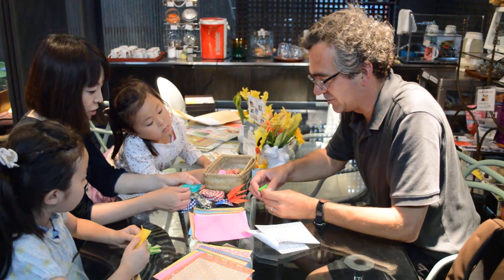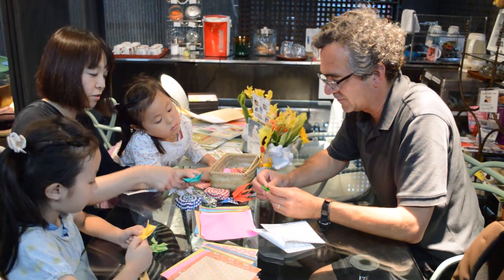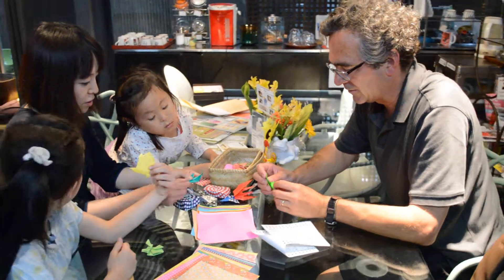"Japan Experience" Origami Workshop at Andon Ryokan 折紙体験 in 行燈旅館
We had Origami workshop tonight. Thank you for participating, Mr.Greg!o